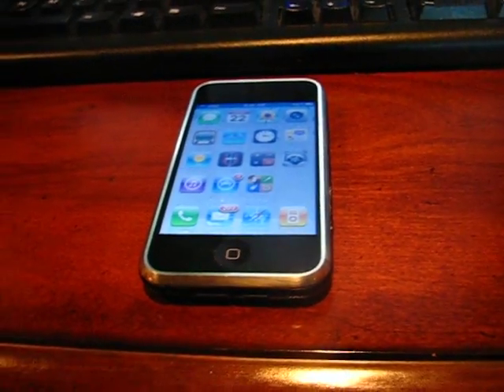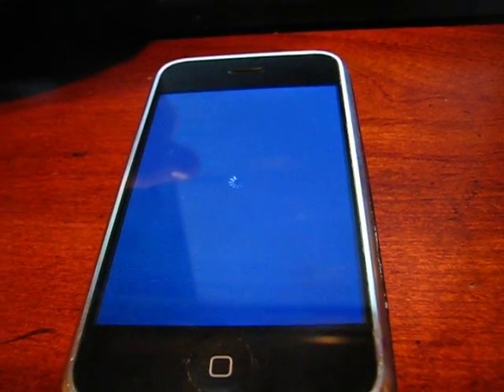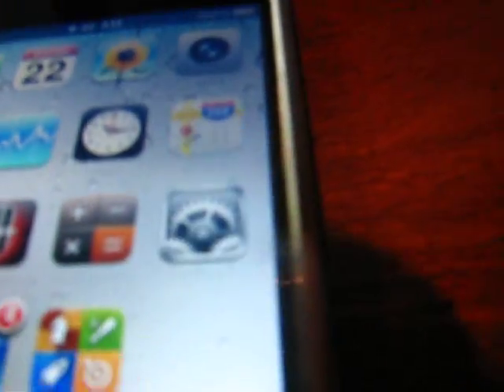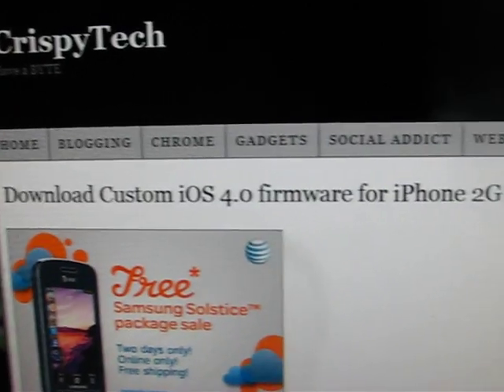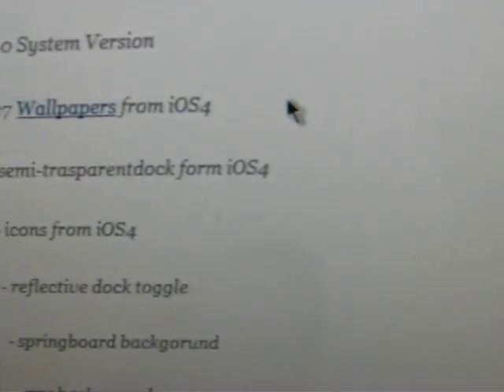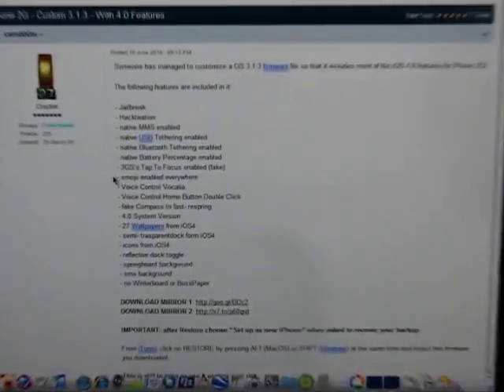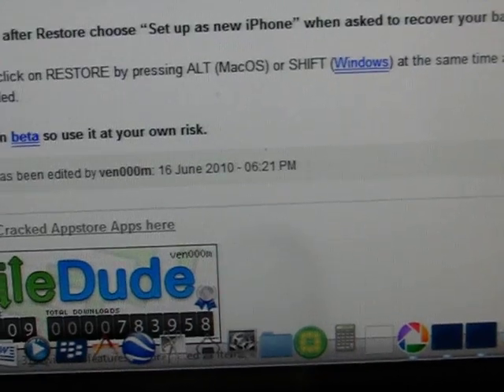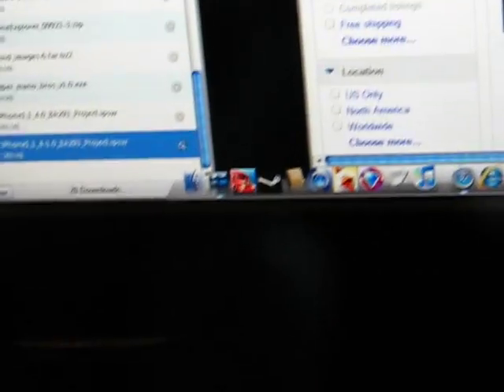iPhone 4.0 running on iPhone 2g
how to put iphone 4.0 on iphone 2g 1g first gen 1 here the su PLZ AND I SUB BACK LOLZ GOD BLESS